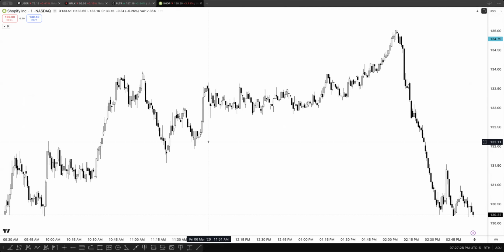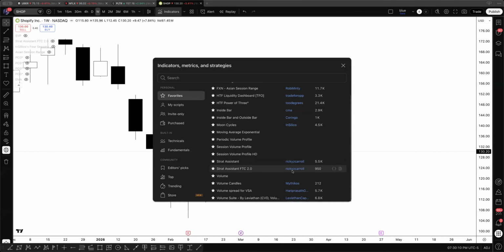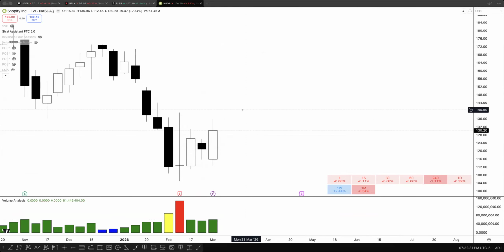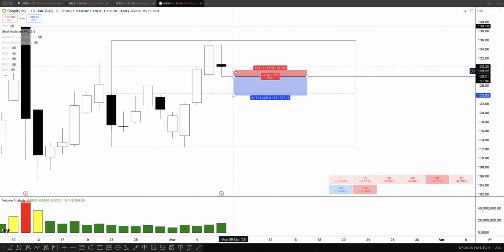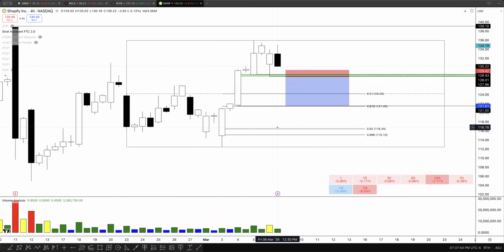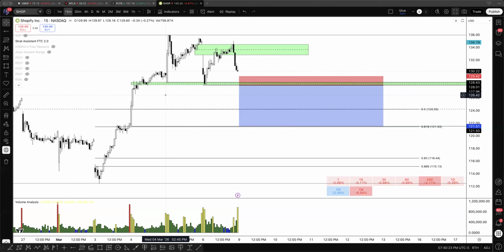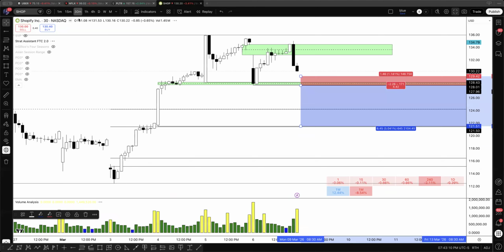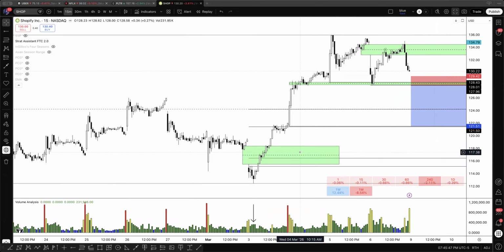(NEW TRADERS) The only timeframes you should be using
Glory to God

timeframes confuse new traders, I'm here to break them down.

it's charting time